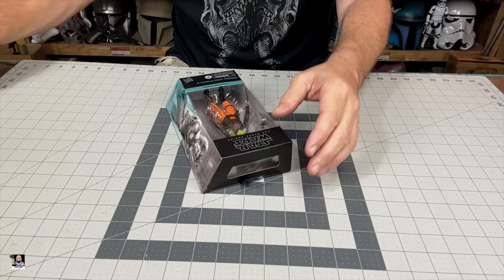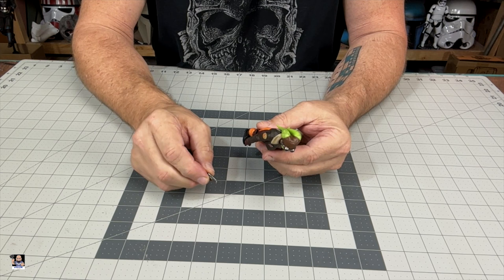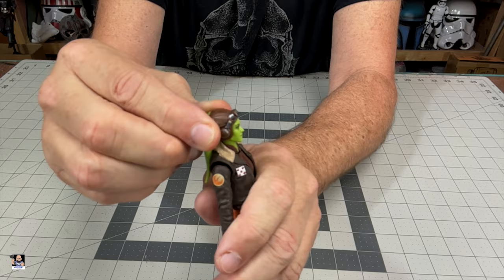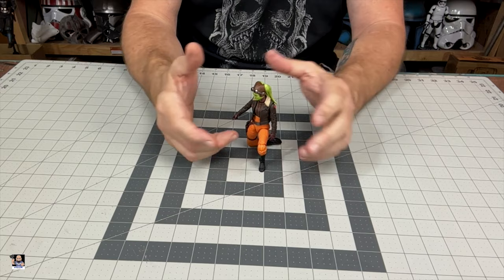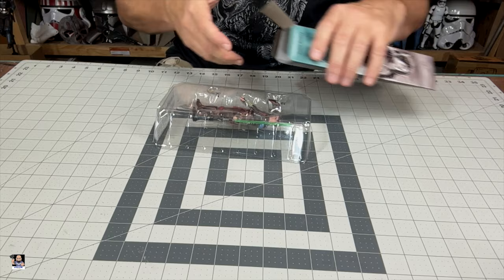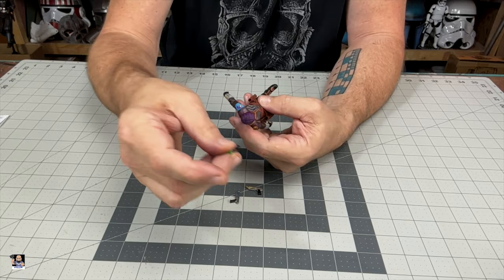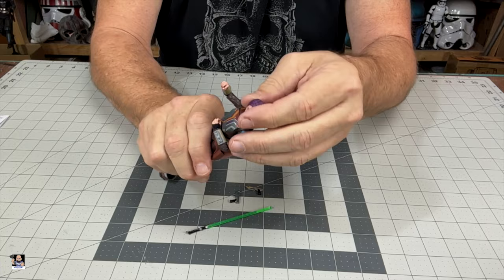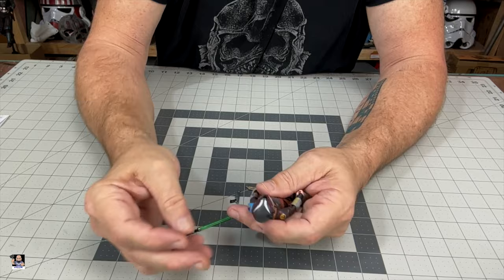Star Wars Black Series Ahsoka Series Hera Syndulla and Sabine Wren Review | T 6 Ashoka Shuttle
Etsy Shop

Send Mail To:
Greg Cook